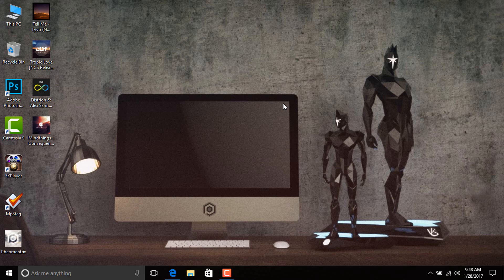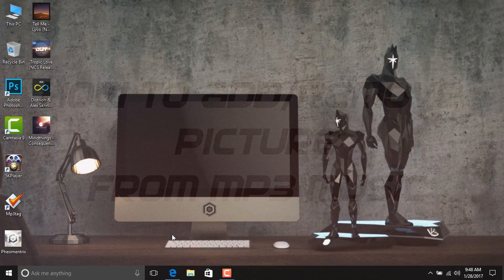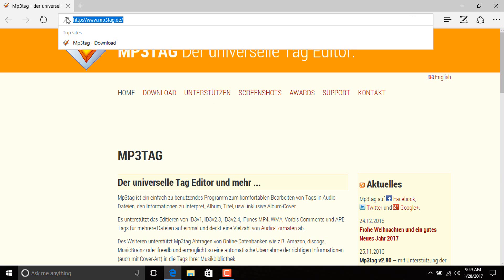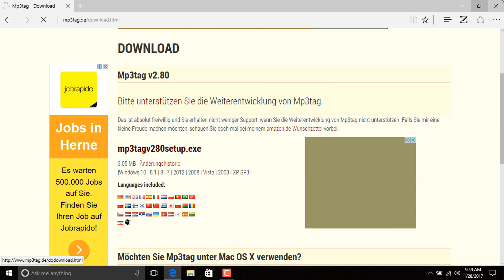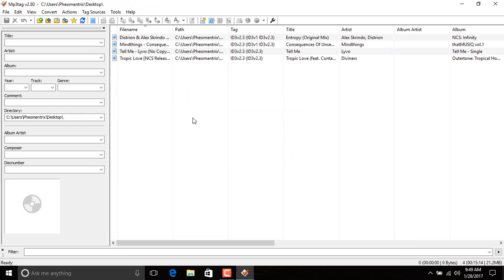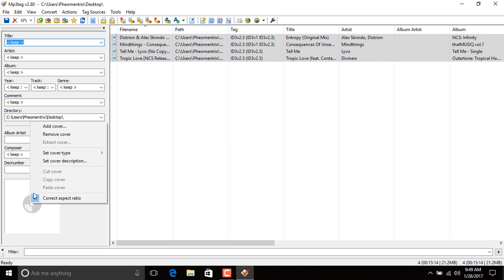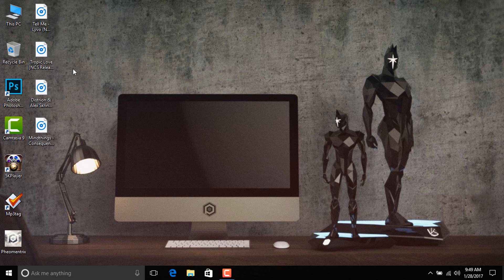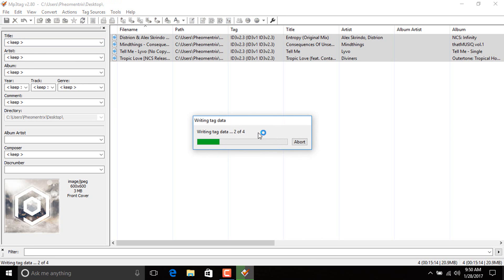How to Add or Remove Picture from Music ♫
What's up Guys in this video I will show you how you can add/remove picture from music (Easy&Quick)
you can Add or remove pictures from your all Mp3 files at ones
and also you can customize your all Songs

♦ Follow Me ♦

♛Pheomentrix